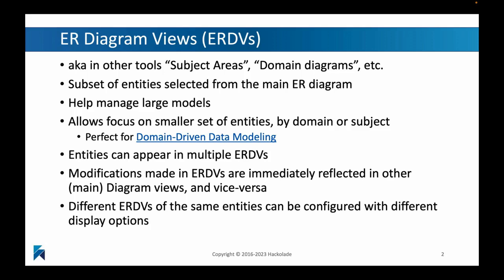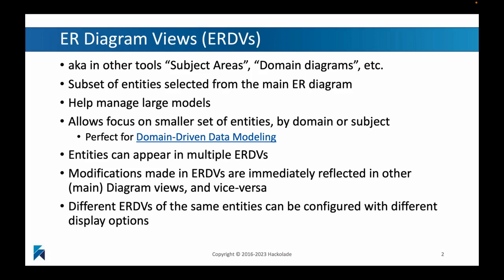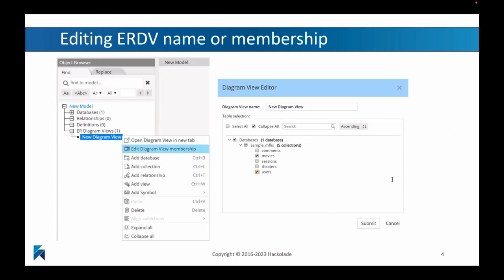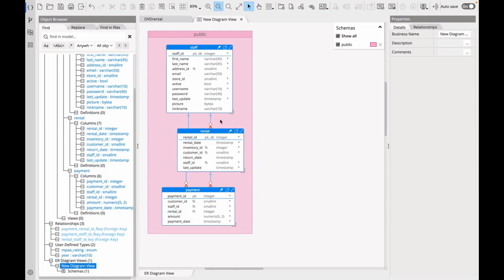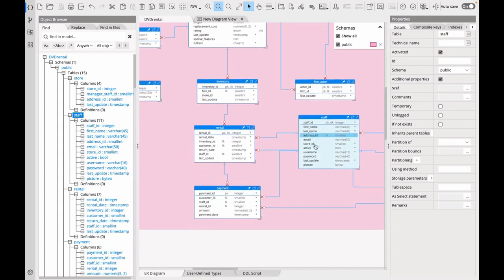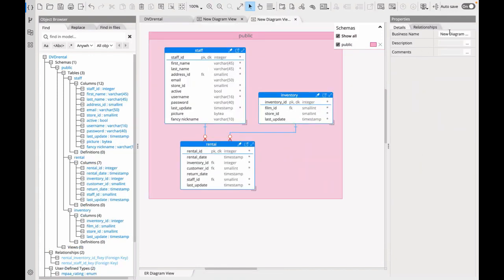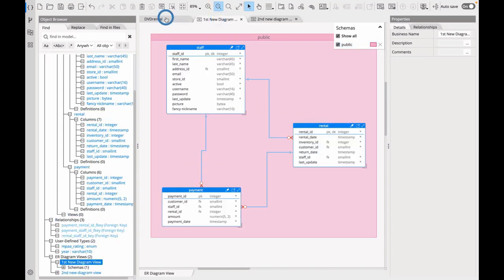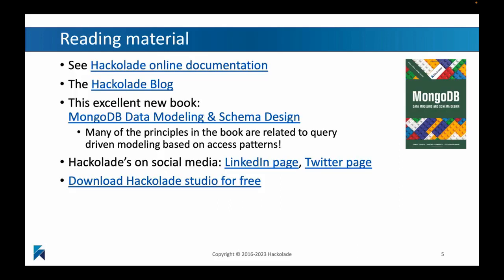How-To: ER Diagram Views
Hackolade Studio provides the possibility to add separate ER Diagram Views (ERDV): a subset of entities selected from the main ER diagram, to help manage large models by focusing on a smaller set of entities, by domain or subject.  Entities may appear in multiple Diagram Views.  Modifications made inside Diagram Views are immediately reflected in the main diagram and other views where present.  And vice-versa.